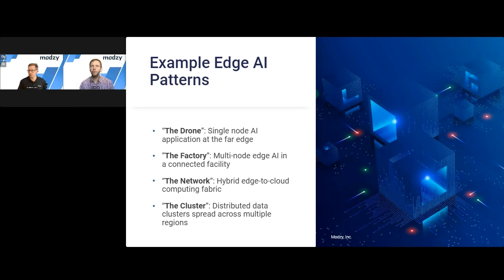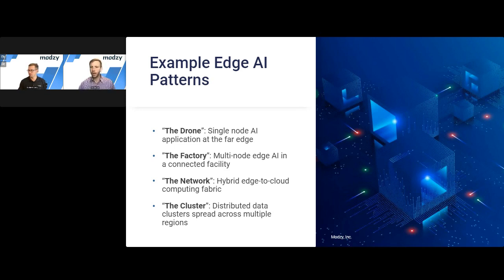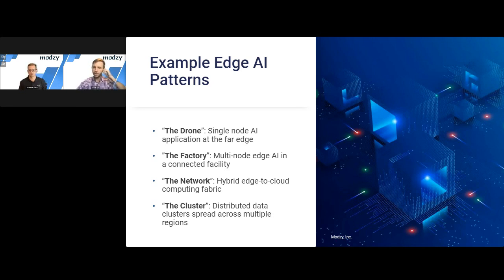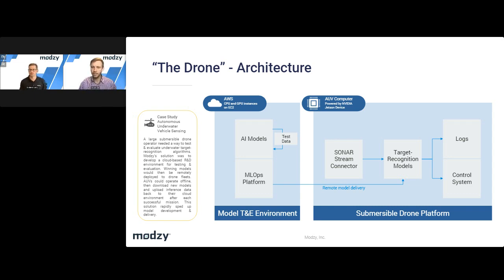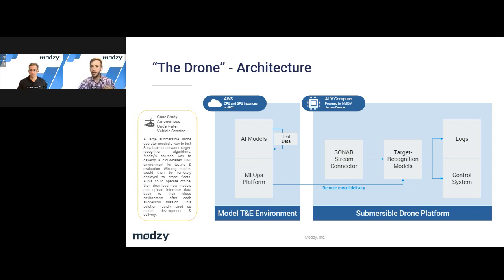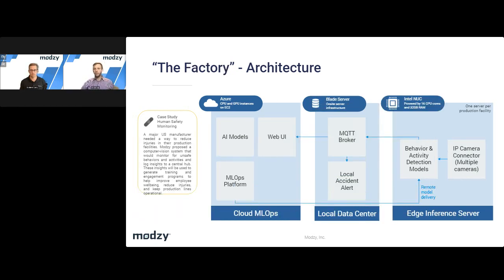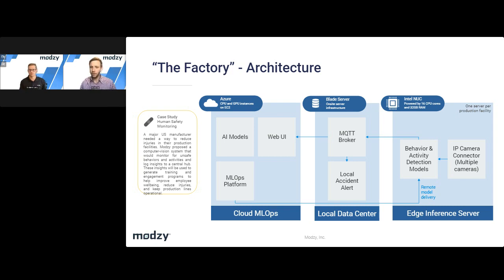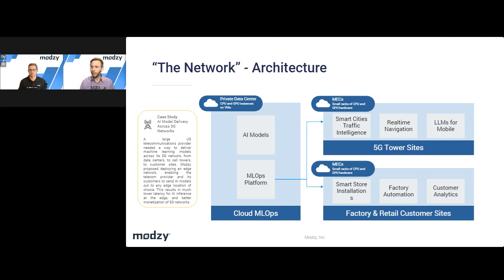Edge AI Architectures & Design Patterns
Join us as we explore four common edge AI architectures and design patterns and their real-world applications. In this video, we examine "The Drone," focusing on self-contained Edge applications; "The Factory," which seamlessly integrates Edge applications into cloud backbones; "Network Architecture," ideal for scenarios with multiple downstream computing environments; and "The Cluster," best suited for distributed data clusters.

Through compelling case studies, we'll delve into scenarios such as deploying target sensing algorithms on autonomous drones, enhancing worker safety in industrial settings, and leveraging 5G networks to offer high-value services. Discover how these patterns can revolutionize the way we interact with AI applications, all in one informative video!